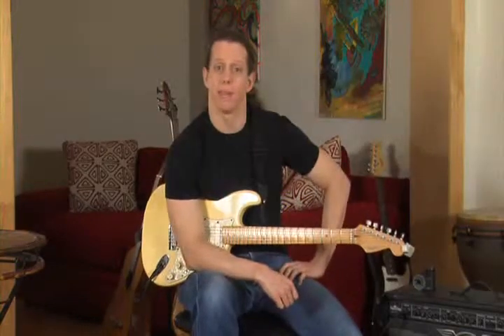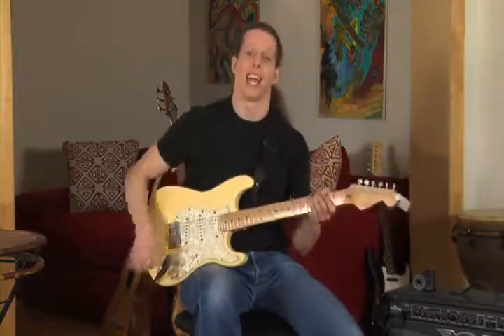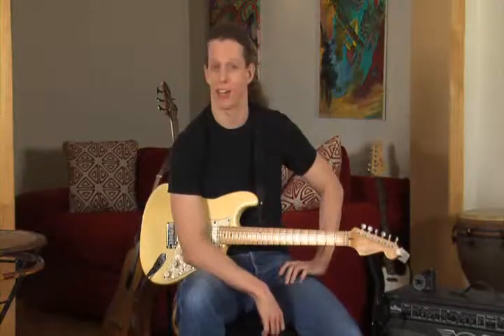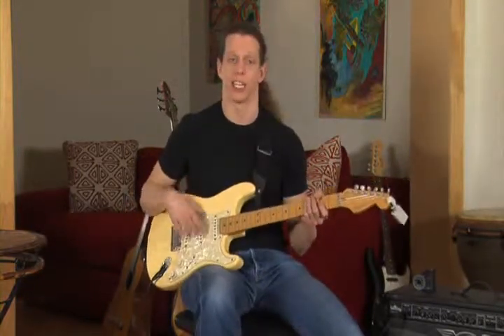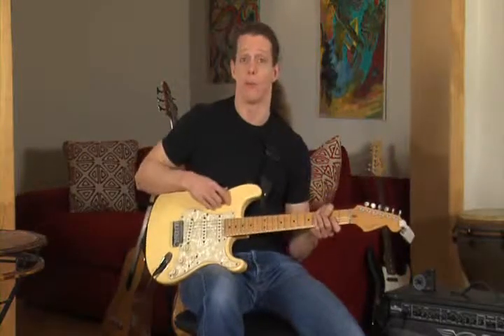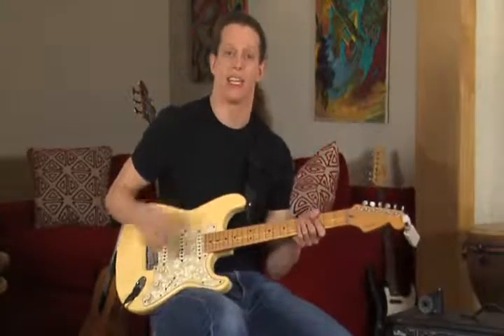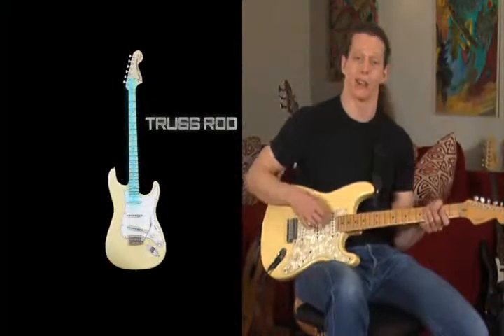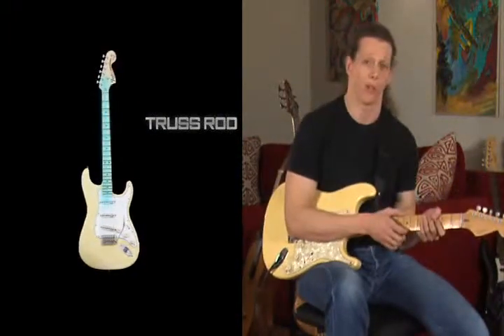How to Play Guitar Basics 1 clip1 Brad Barnes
What are the parts of the guitar.  Brad is just giving the beginning training to get you started.  If you
interested in learning more Brad has a beginning guitar DVD
set, an intermediate and coming soon an advanced training program for those wanting to learn how to play guitar.